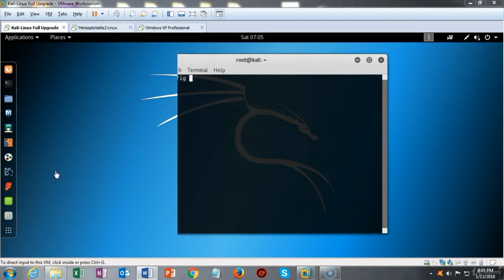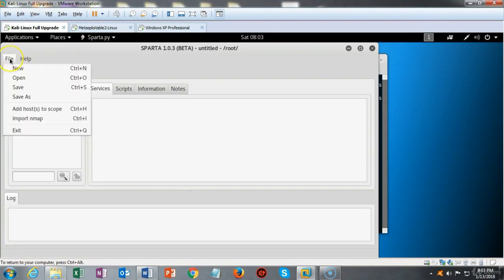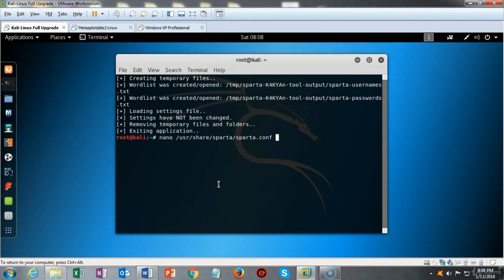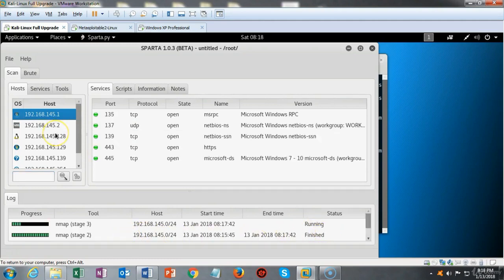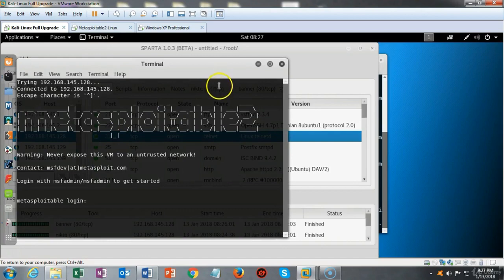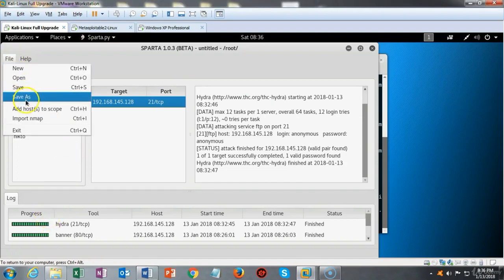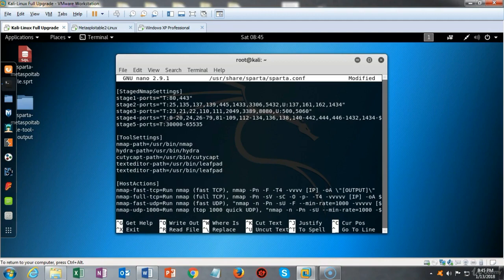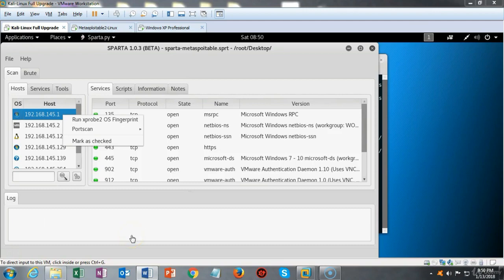This is SPARTA! let's take a test !! Ethical Hacking Part 18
In this video we take a test with our system to make different different attack